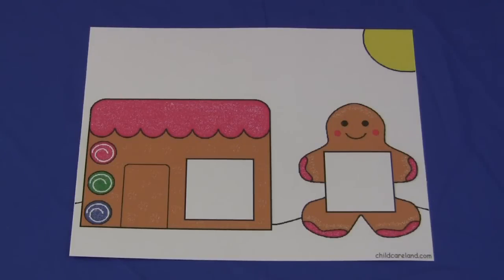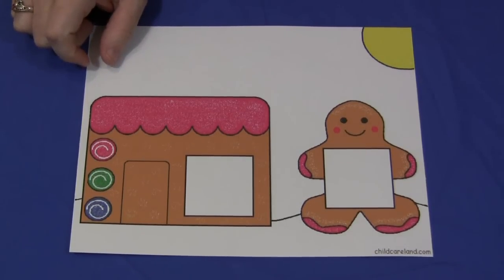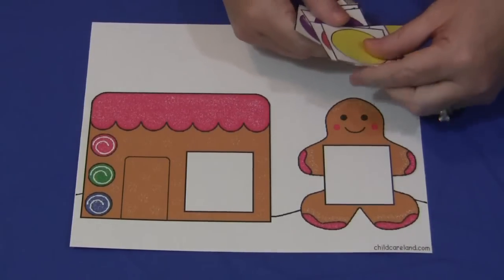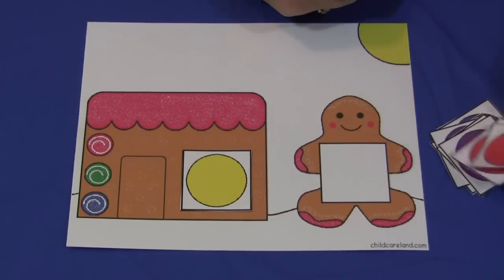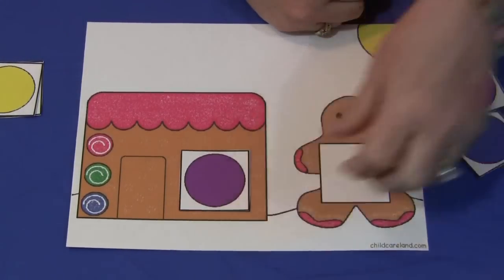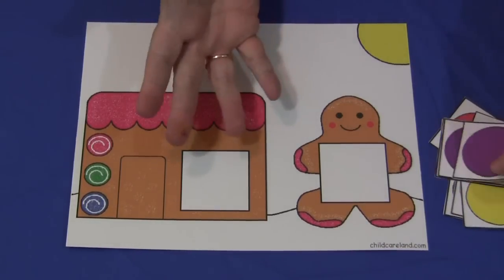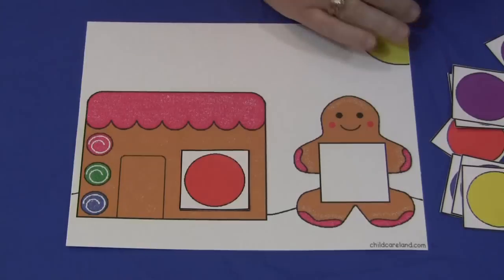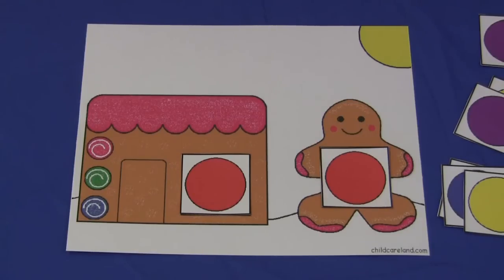Gingerbread Color Matching Mat